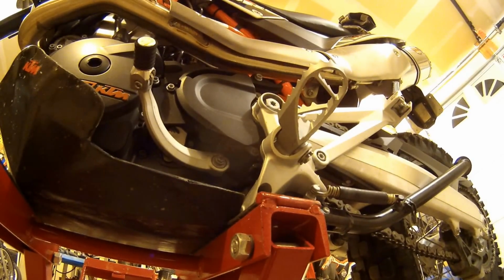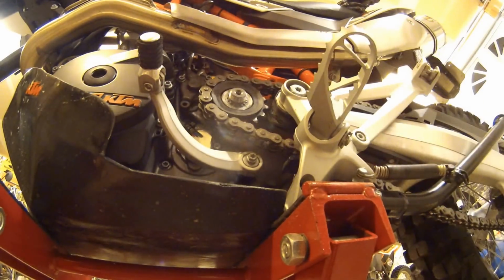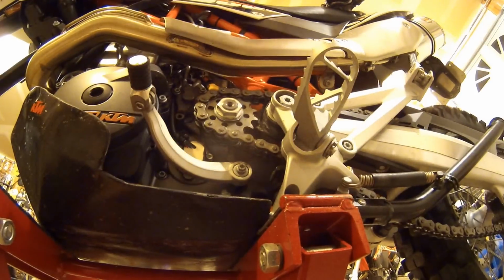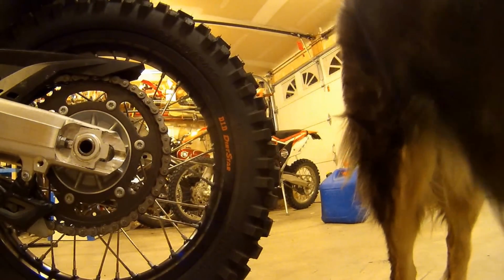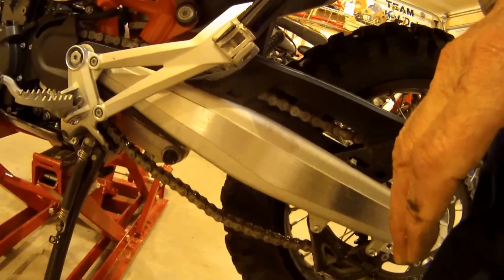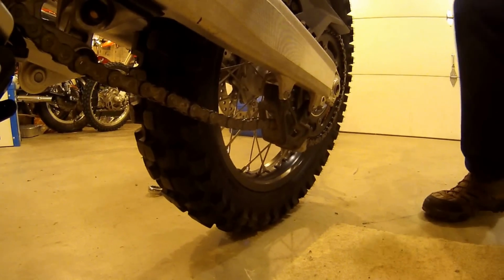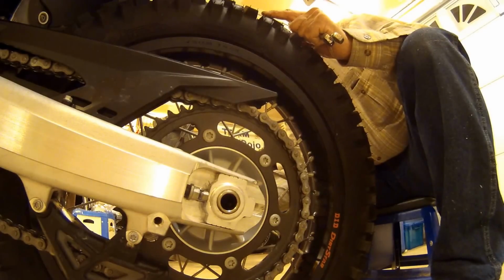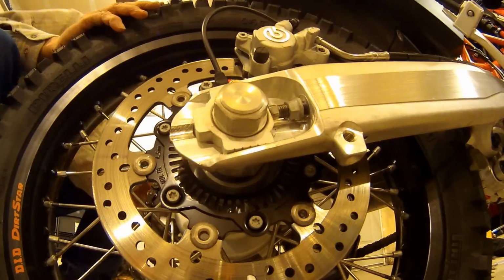2015 KTM 690R Countershaft Sprocket Swap - Put the 'ENDURO' back with a 14T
Another real time tutorial of a modification to a 2015 KTM 690R Enduro ABS, as I learn (with you)  how to work on this model. I'll be swapping the 15 tooth shock absorbing countershaft sprocket for a solid 14 tooth sprocket to make this bike more trail worthy while going slow over and picking my way around rocks and other obstacles. If I have to pull in the clutch a lot, I have a tendency to stall the motor in the most inconvenient places. The lowest speed right now is 12 mph at idle in 1st gear. My 2014 KTM 500XC-W goes 4 mph at idle. So did my 2001 Suzuki DRZ400S, after sprocket changes. We end up with a 6 mph idle speed in 1st. The bike should still hit 100 mph at 7500 rpm. ...and it wheelies better now, as if it needed any help. :o) If you think 1st gear is too lively for you now, just start in 2nd gear, until you need to putter.  If all you care about is riding your 690R 'Enduro' on the street or back country roads, stay with your 15T, but if you bought this bike because it was an 'ENDURO' then I recommend the 14T. BTW, my friend Ron and I bought 16T sprockets as well for extended road trips and better gas mileage. We'll see how that goes. I don't think taller gearing will make the ride better as the knobbies on the US models are noisy at 55 mph. Different tyres would be needed to really take advantage of the 16T.